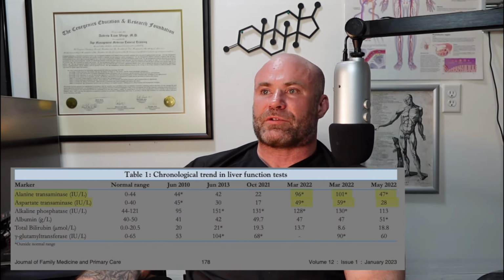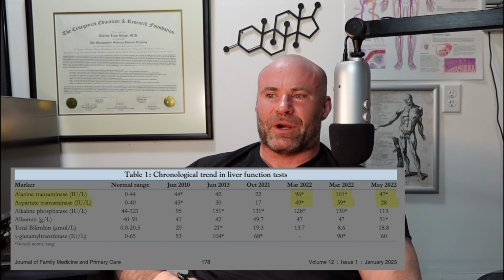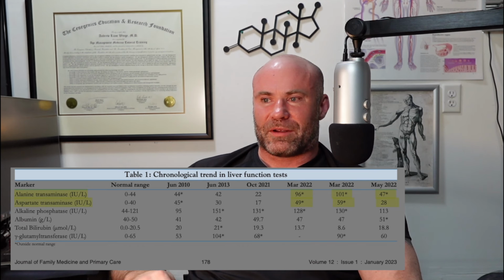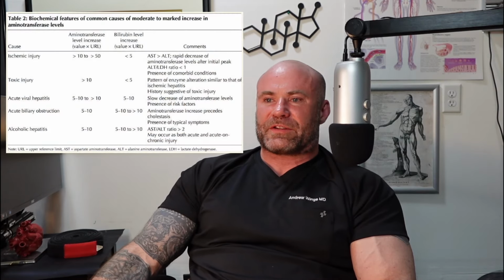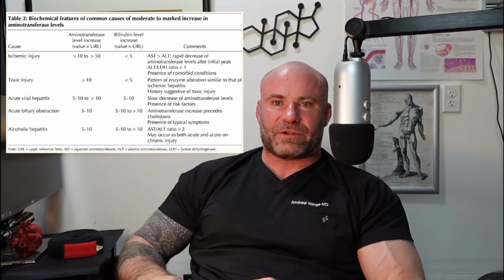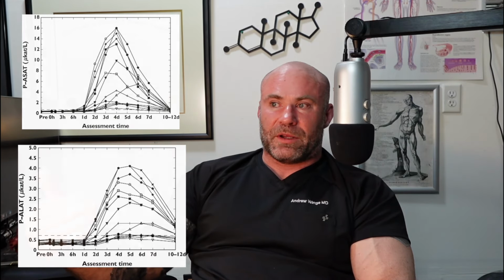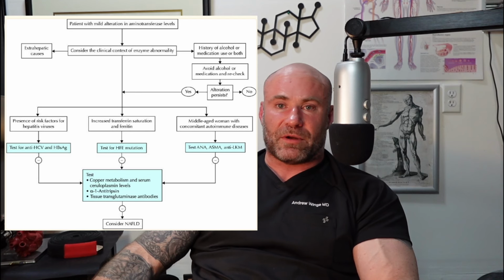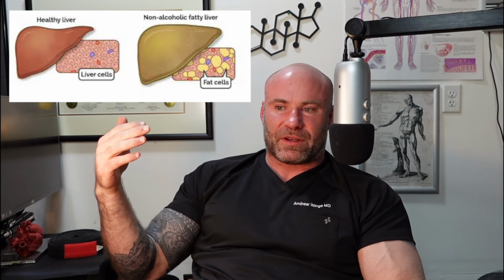Exercise and your Liver Function Tests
Many men will have elevated enzymes on routine lab work. Strength training is a common but often overlooked cause of mild LFT elevation. In this video, I discuss this phenomenon and what a proper workup for elevated liver enzymes should look like.

ORDER a DEXA Scan, BodPod, Resting Metabolic Rate, VO2 Max Test

Download my free book
FM-TRT-101: Practical Hormonal Optimization for the Modern Man